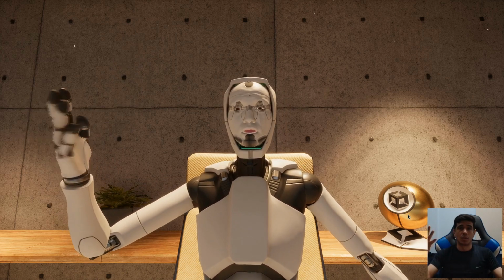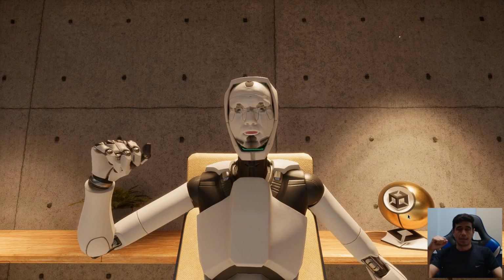Week 3-4: Multiprocessing, noise reduction, and 3D face scanning.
I made several improvements to the tracking system. Everything now runs in a separate process, including camera capture, the engine, network transfer, and the face, hands, and body processing pipelines. The performance improvement was substantial. I also implemented noise reduction filters to improve stability.

The tech is now ready to be used in game development, and I’m starting work on the game mechanics this week.